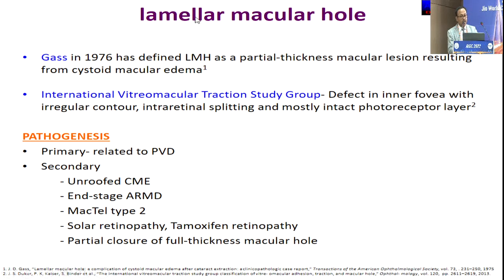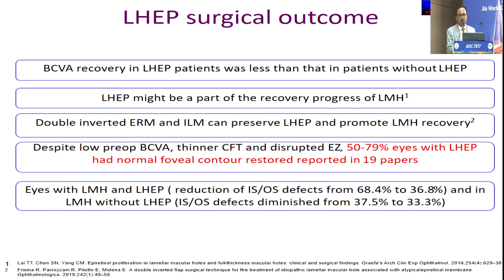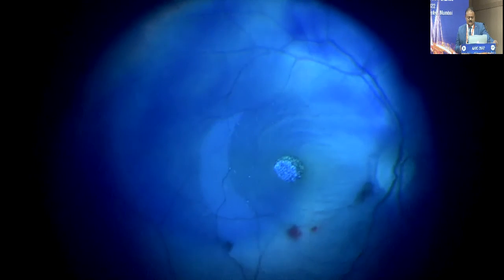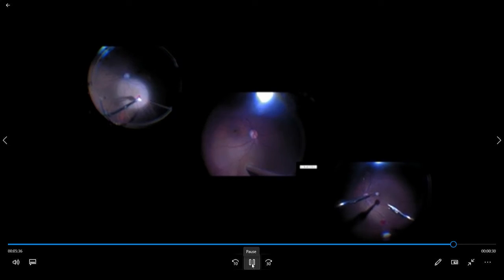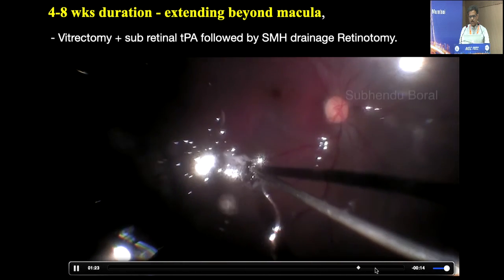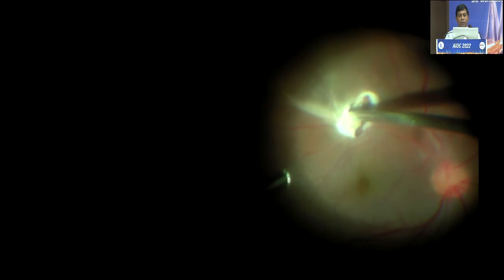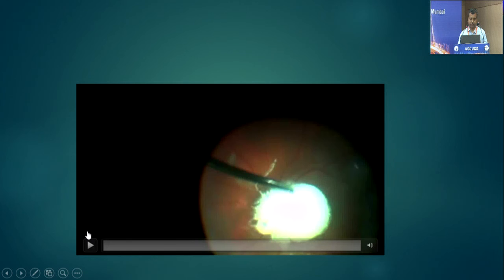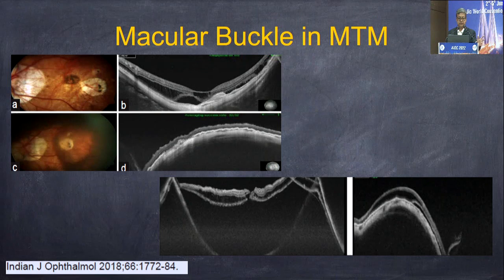AIOC2022-IC388-Journey to the center of the Eye: How to manage surgical difficulties..Dr Sudipta Das